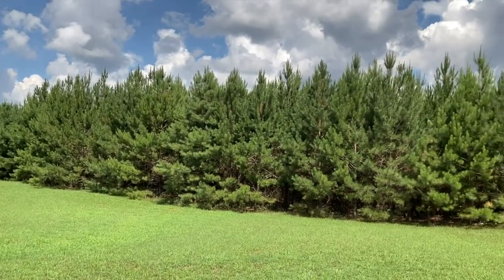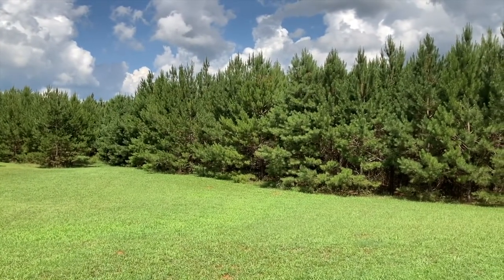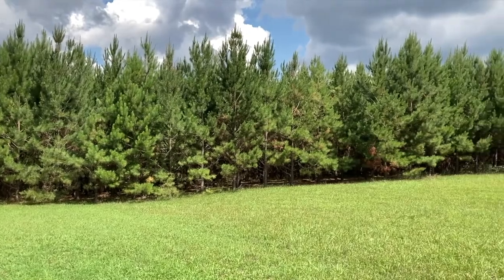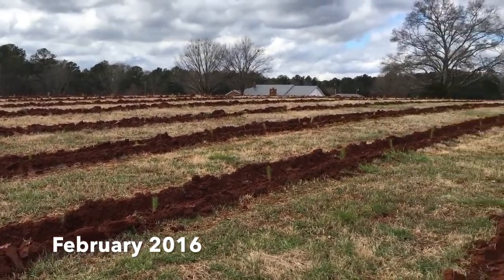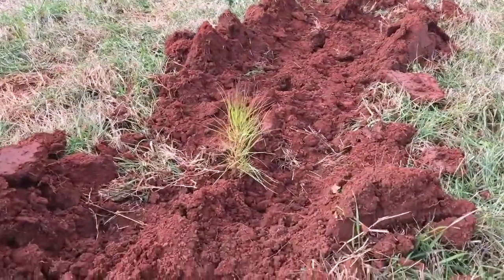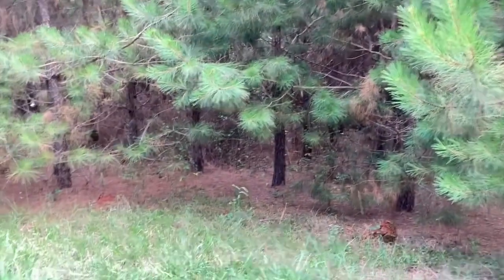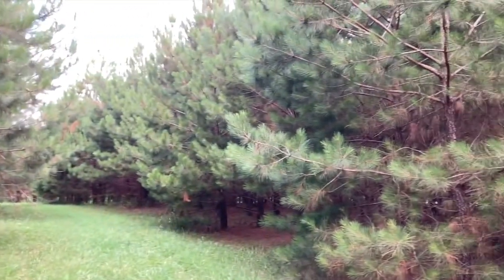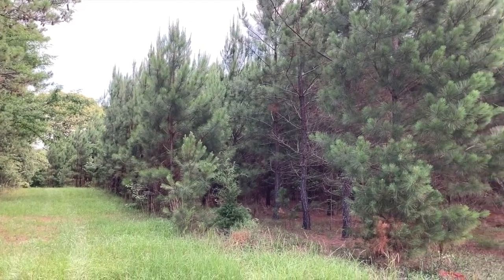2022 Pine Tree Growth Update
Planted in February 2016, update video July 2022